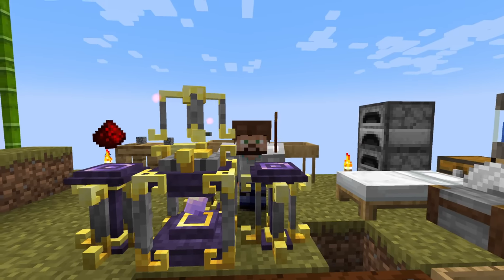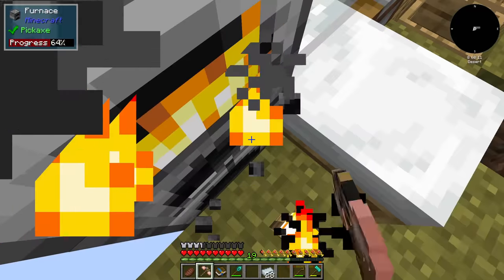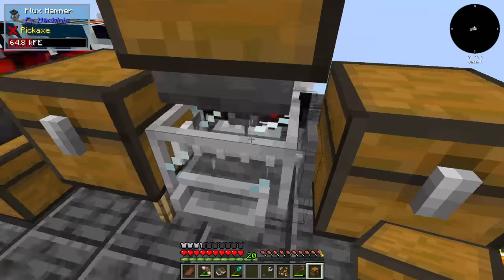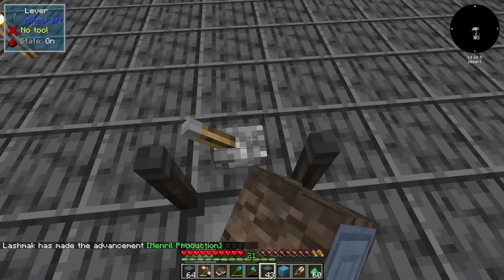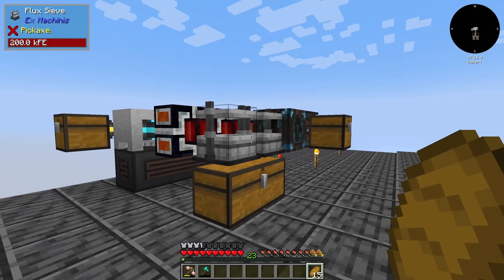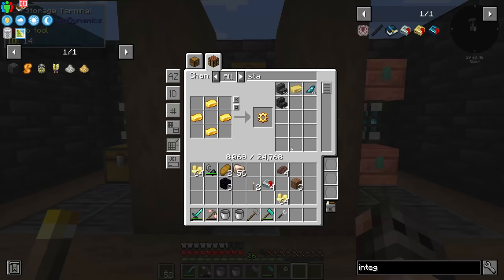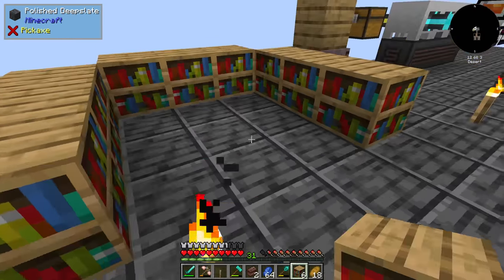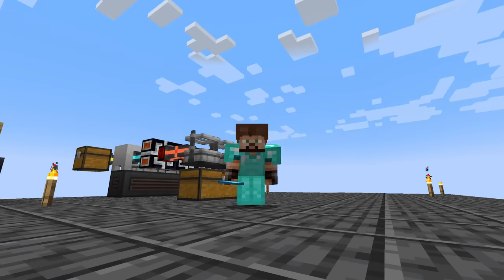All the Mods 7 to the Sky: Ep02 - Integrated Tunnels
Person M: Lash, why are you playing All the Mods 7 to the Skies while you have already finished a skyblock and you are still doing all the mods 7?

Lash: because its a combination of both and a compound is normally different than its elements.

Person M: Thats not true

Lash: I can prove it to you :) would you please use some of this liquid death. i mean purple juince?

.Person M dissolves into humanous and cognito.

Lash: So as the rest of you can see, he is made of different elements :)

Person N: ah nice, so can you put him back together please?

Lash: Why?